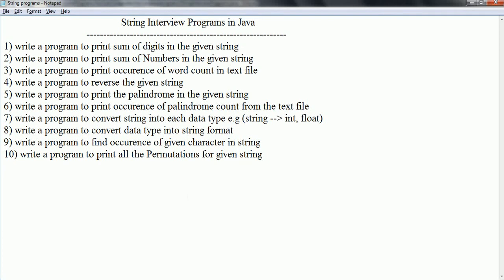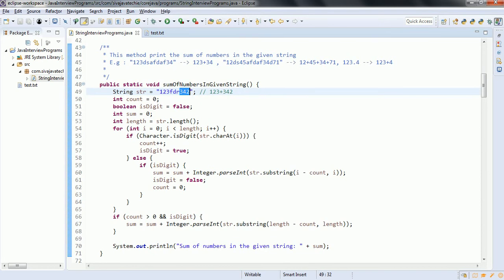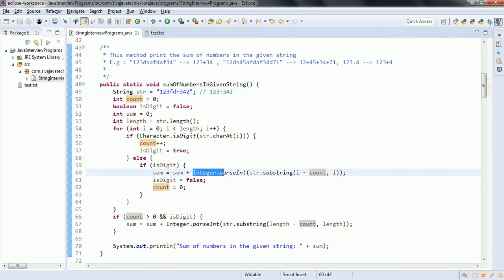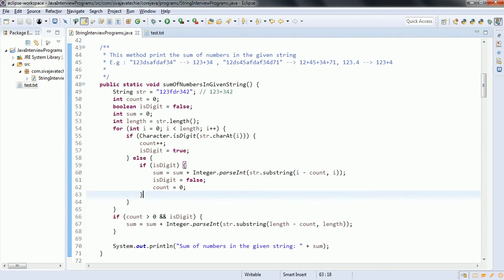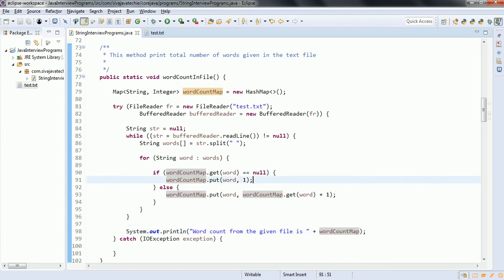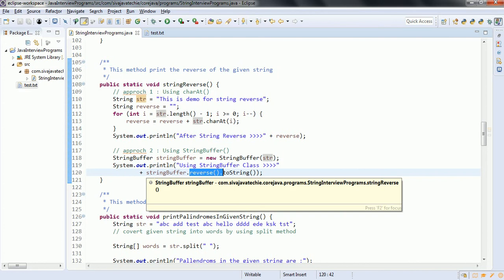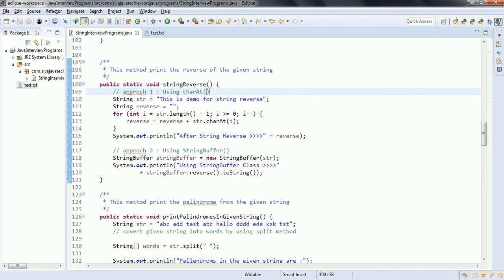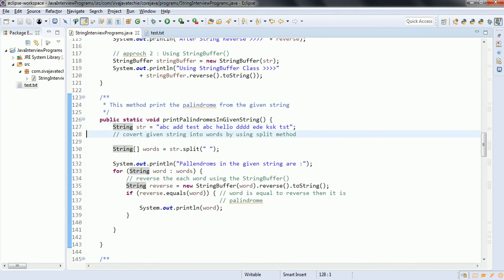String Programs in Java For Interview- Part1